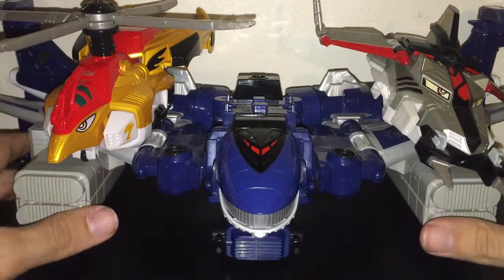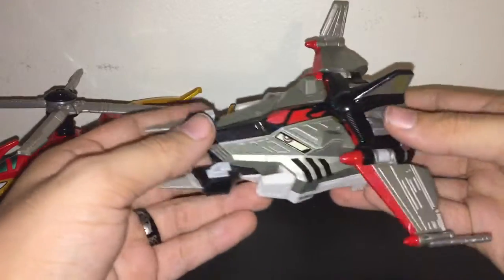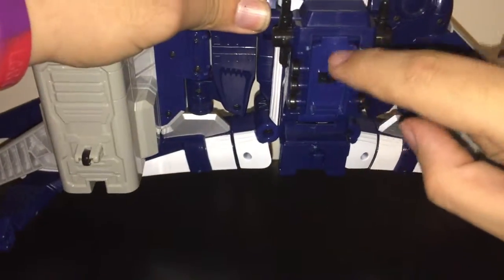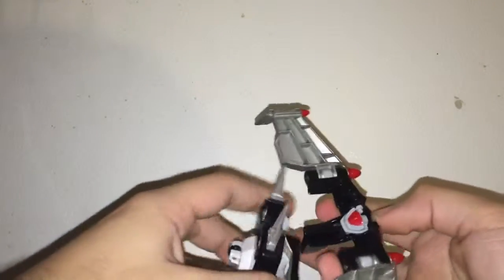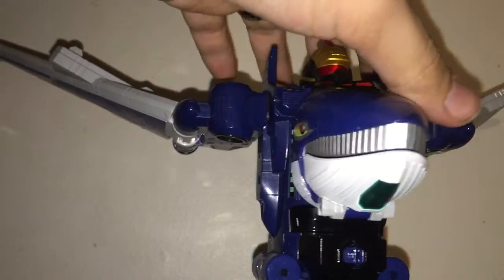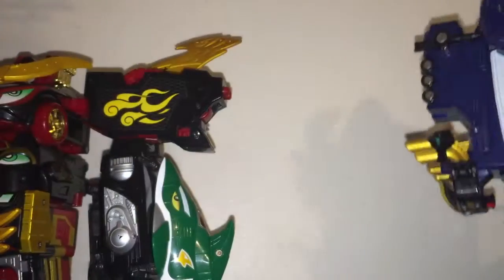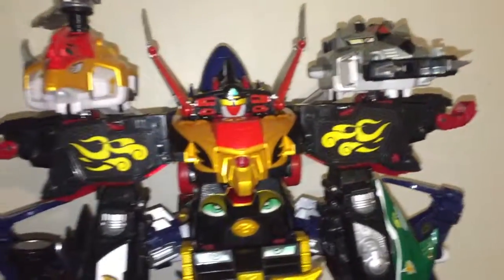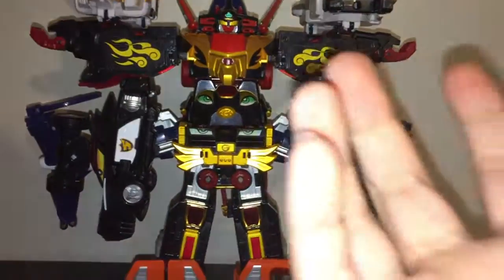Seiku O: Go-Onger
Taking a look at the third mecha for Engine Sentai Go-Onger. Piloted by the Go-On Wings and consisting of Engine 7 Triptor, Engine 8 Jetras and Engine 9 Jum Bowhale